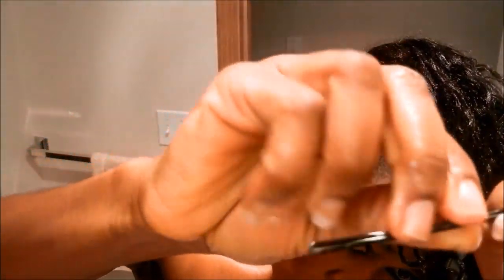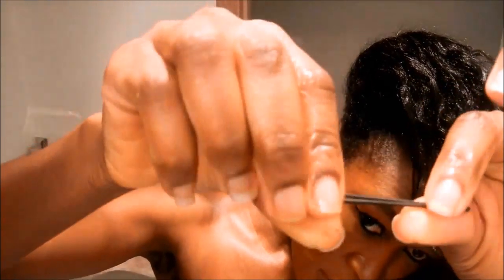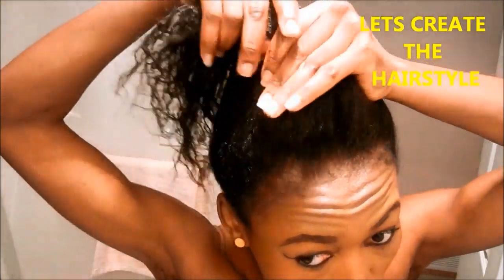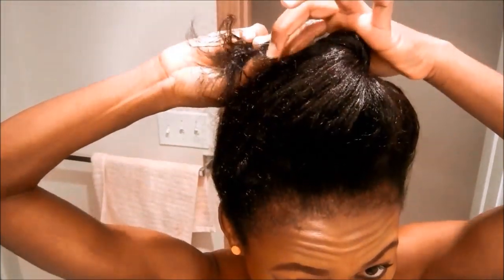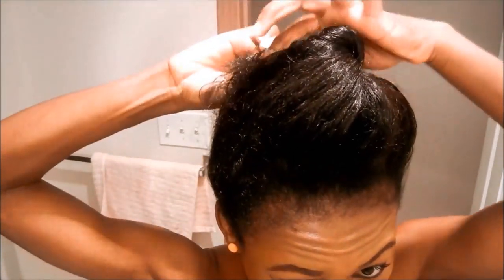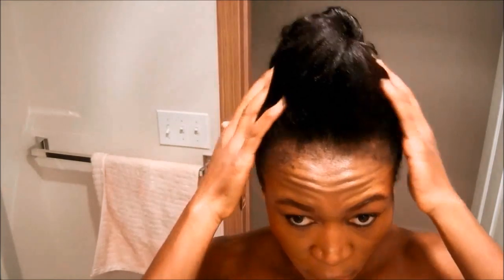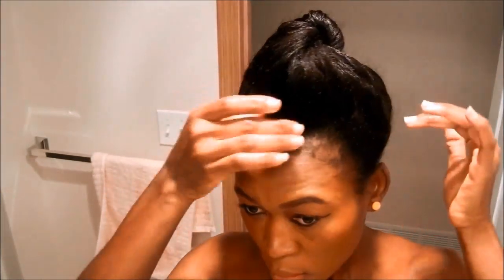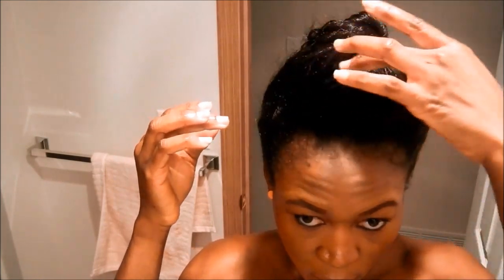Top Model Updo Hairstyle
THIS IS A VERY SIMPLE UP DO HAIRSTYLE, THAT I DID ON MY RELAXED HAIR/TEXLAXED HAIR. I HAVE MEDIUM LENGTH HAIR. BUT I AM SURE ALL HAIR LENGTH CAN DO IT.

THE KEY IS TO BE ABLE TO PUT YOUR HAIR UP IN A HIGH PONYTAIL AND STILL HAVE SOME HAIR ON TOP OF YOUR HEAD.
 IF YOU CAN ACHIEVE THAT, THEN YOUR HAIR IS ABLE TO DO THIS HAIRSTYLE. IF YOU HAVE NATURAL HAIR TOO, GO AHEAD AND TRY THIS HAIRSTYLE OUT, I AM PRETTY SURE IT WILL LOOK GREAT TOO.